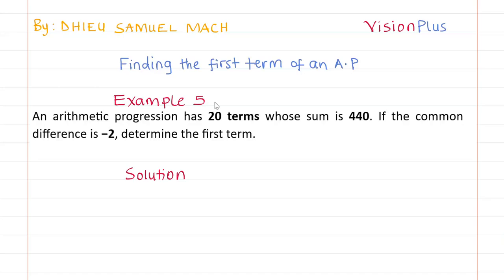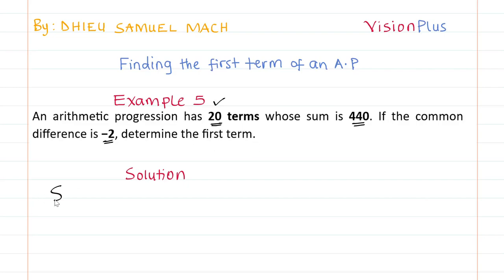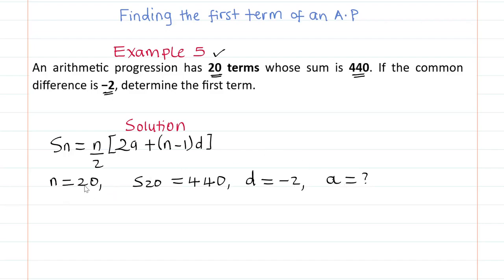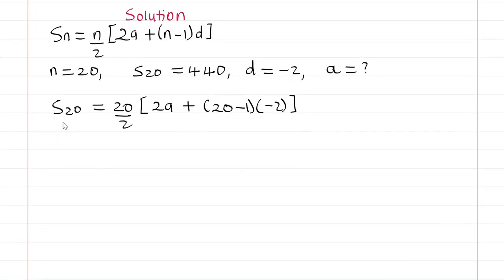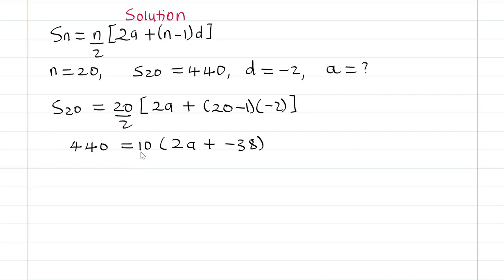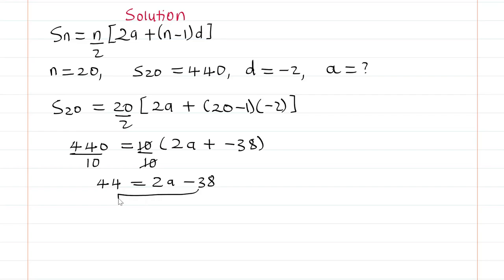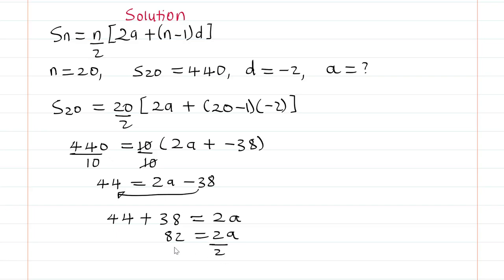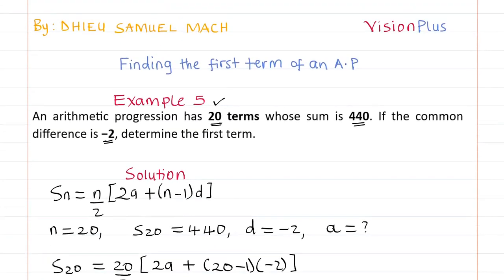Finding First term of A.P Example 5